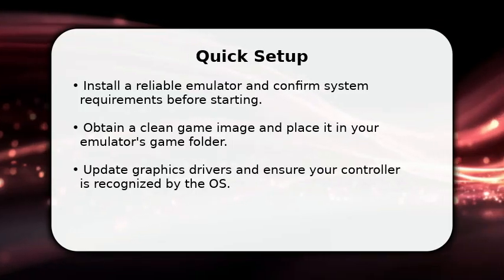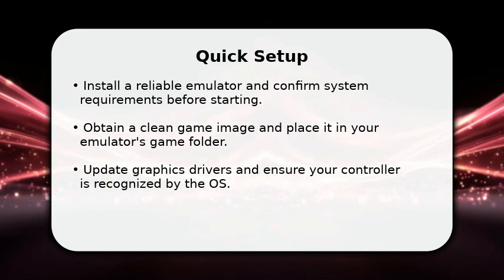How To Play Mario Galaxy On PC - Easy Guide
How To Play Mario Galaxy On PC - Easy Guide | 💵 A book that can truly change how you think about money — *The Simple Path to Wealth* ▸

We'll also provide tips and tricks for navigating the game's unique gravity mechanics and collecting all the Power Stars. So, if you're ready to experience the magic of Mario Galaxy on your PC, watch this video now!

mario galaxy pc, play mario galaxy on pc, super mario galaxy, pc gaming, nintendo games on pc, emulation guide, mario galaxy walkthrough, pc requirements for mario galaxy, how to play mario galaxy on windows